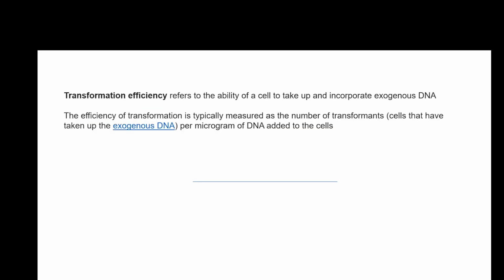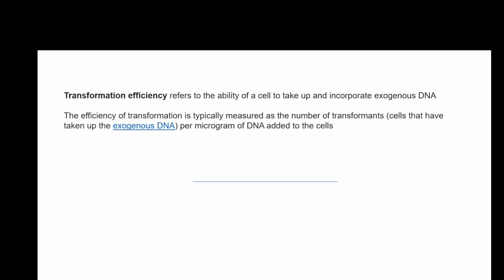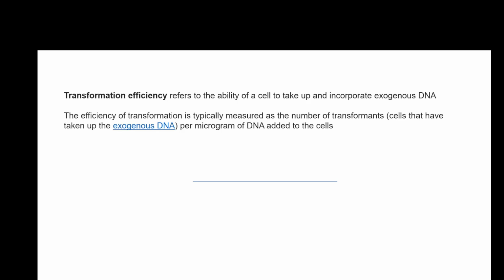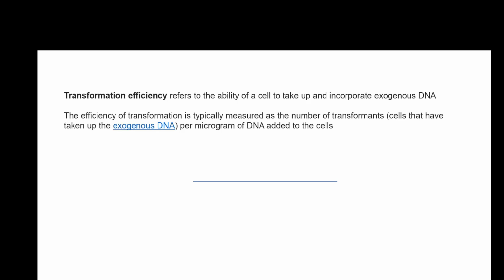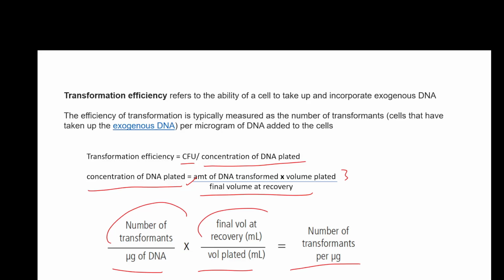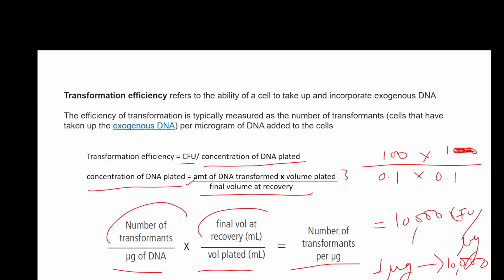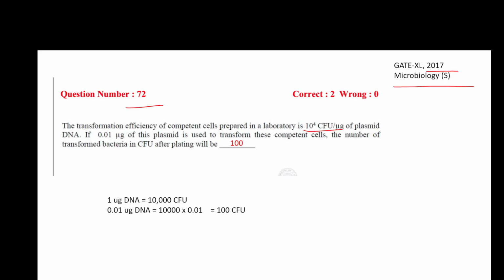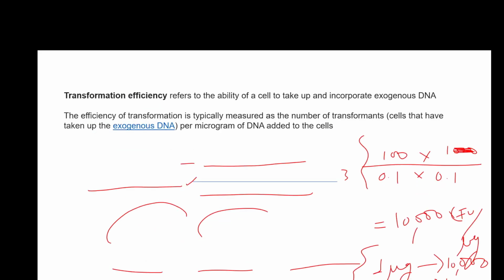Q72 XL-S 2017